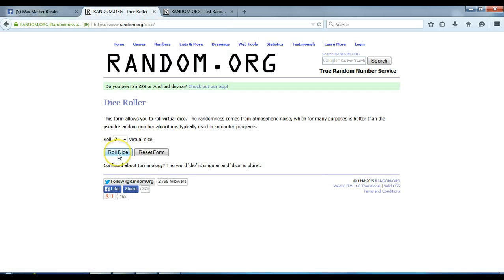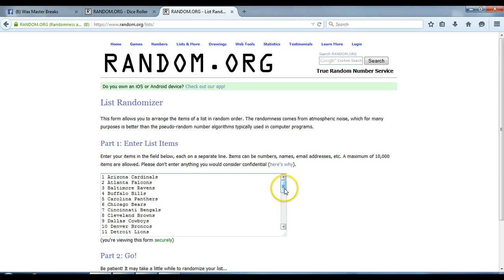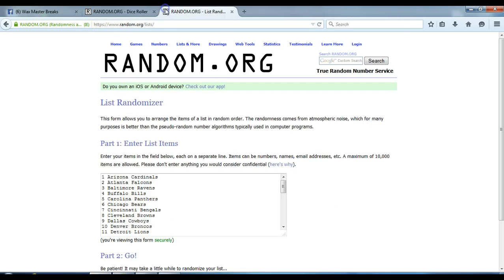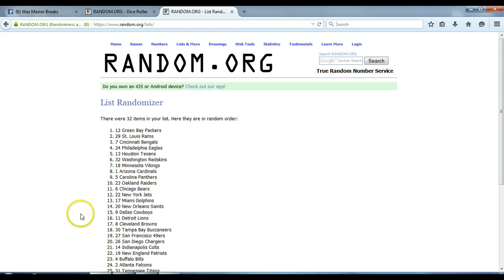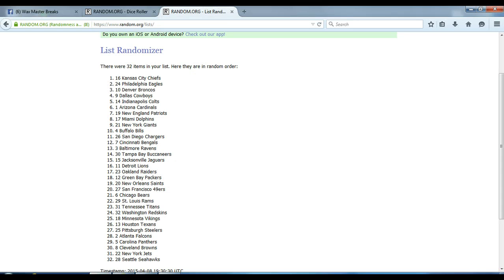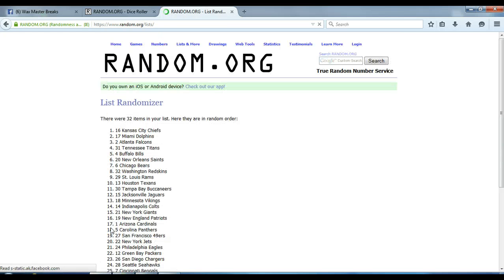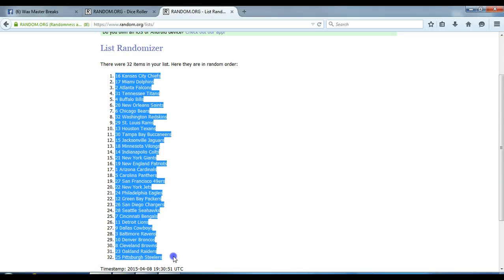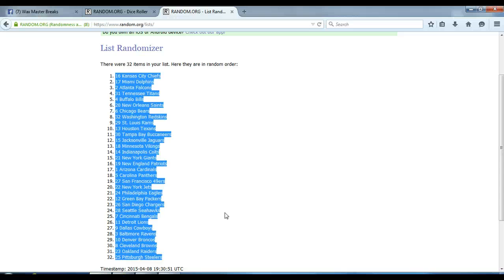team randomization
randomization.